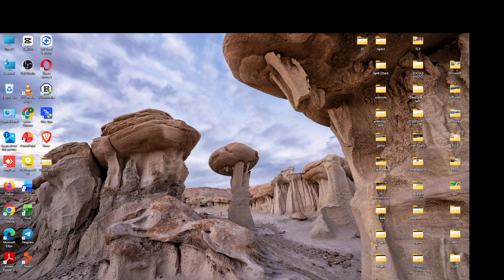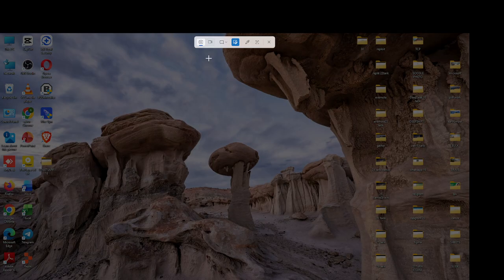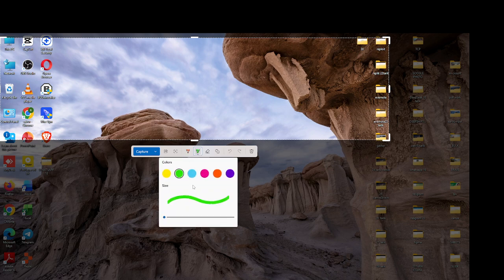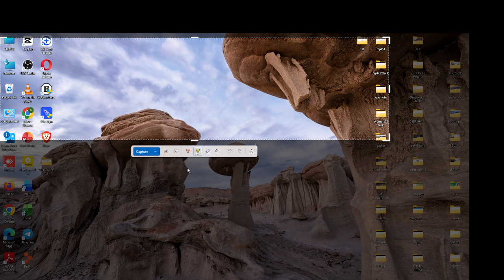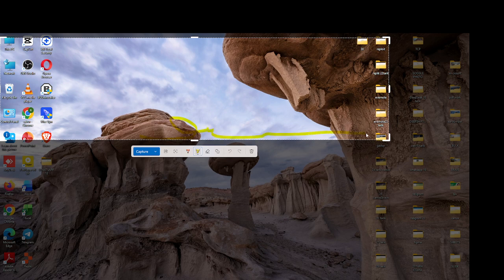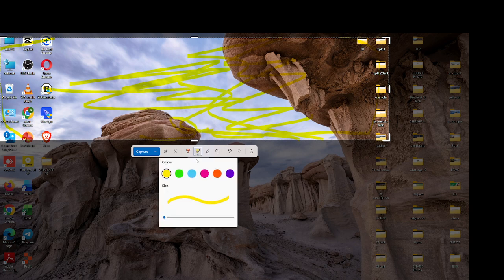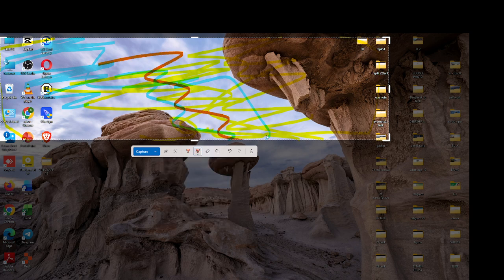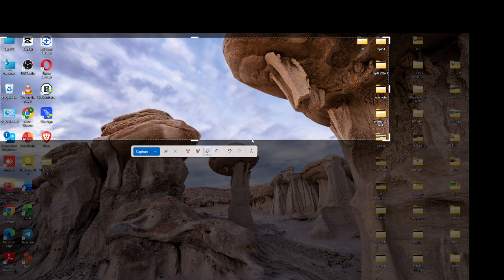How to Highlight Screenshots in Snipping Tool Full Guide 2026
Learn how to highlight screenshots in the Snipping Tool with this quick 2026 guide. Easily emphasize important areas using built-in markup tools on Windows 11.